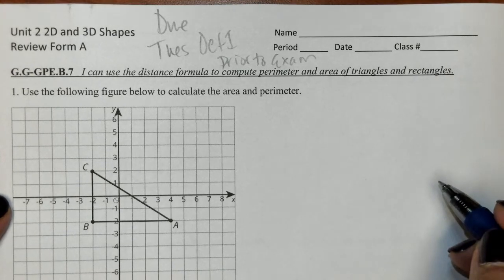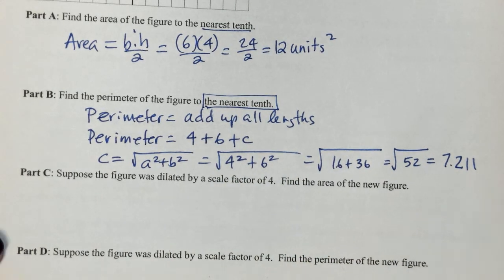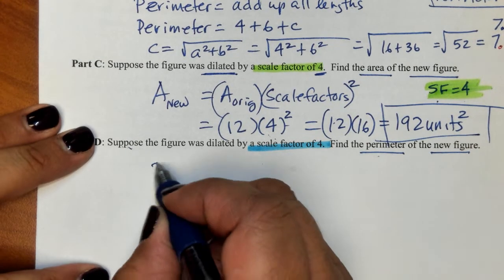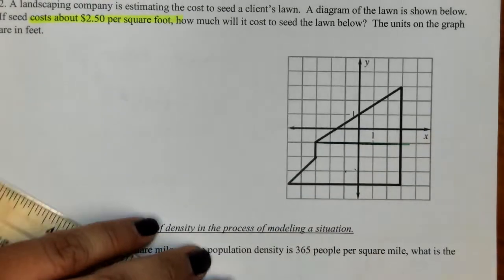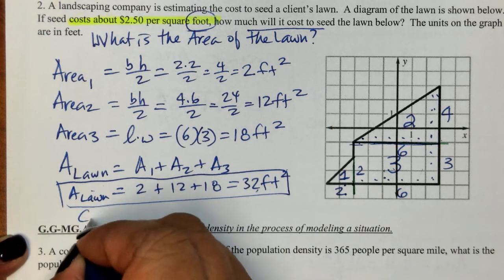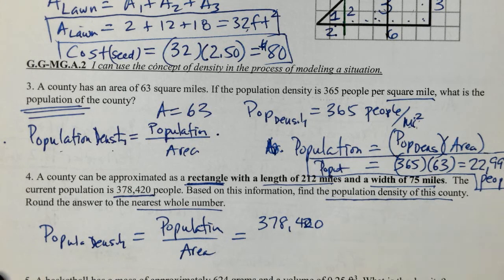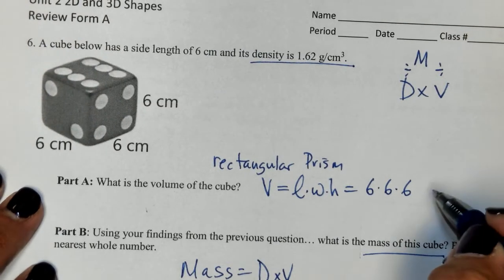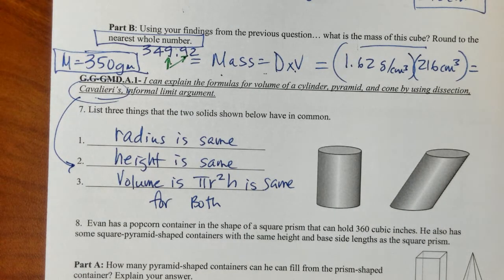ExamReviewUnit2 Part 1